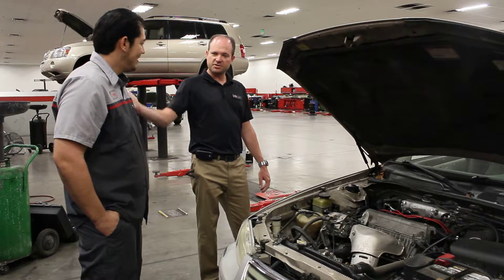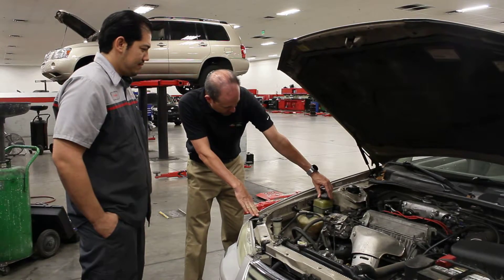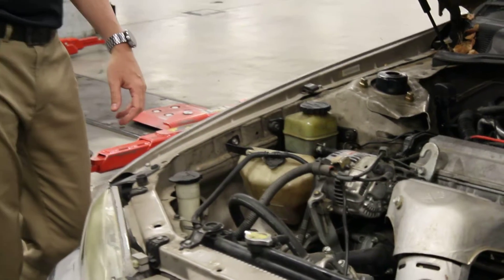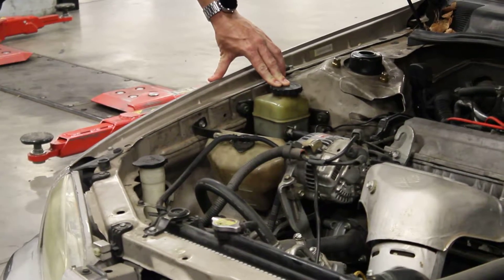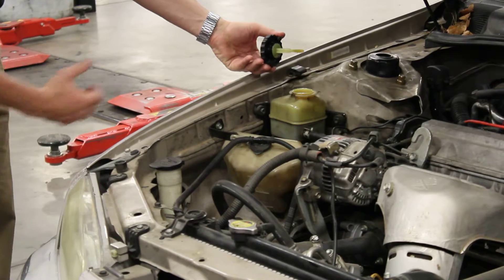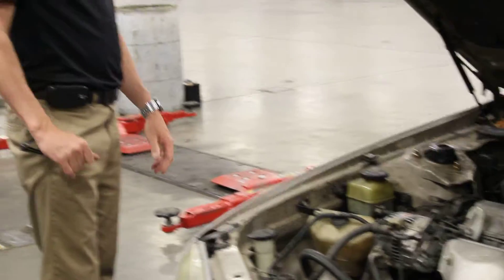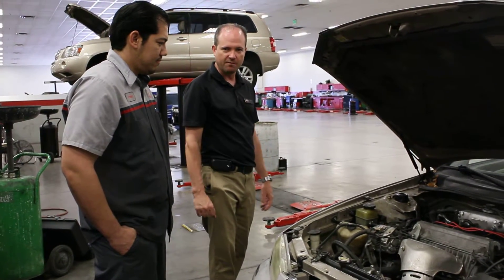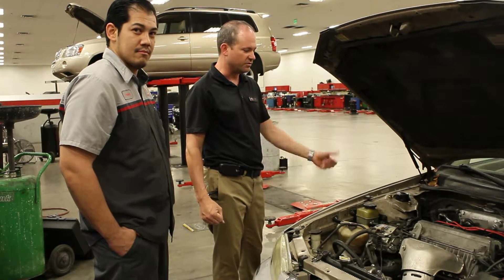How to check Power Steering Fluid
car tip of the day camelback toyota: power steering fluid.  Robert in the service department tells us how to check our power steering fluid.